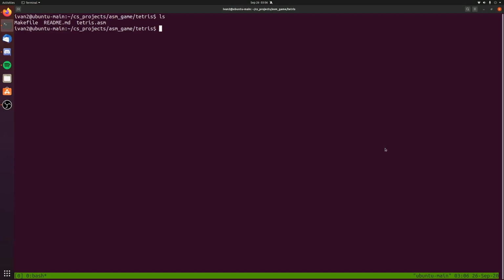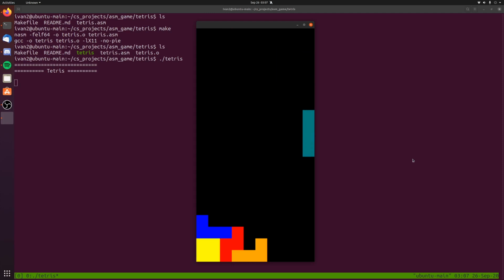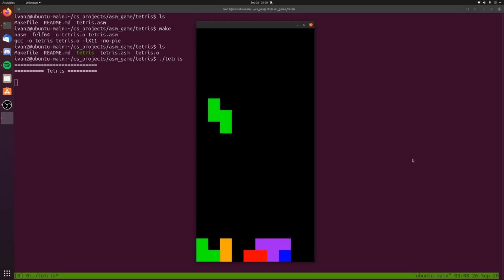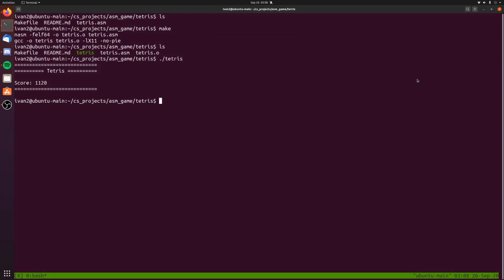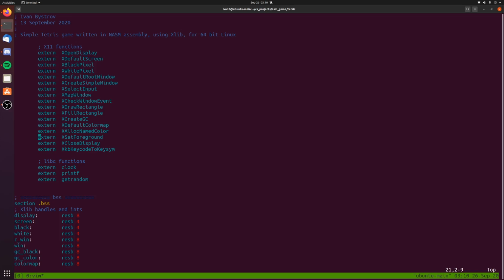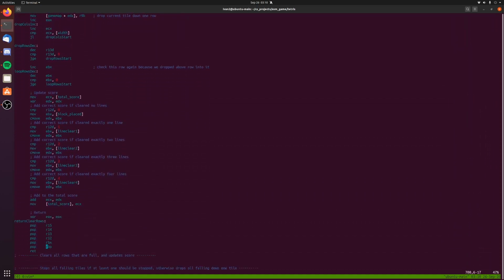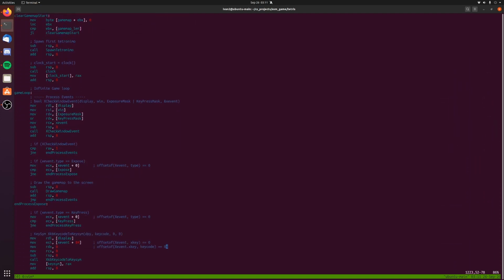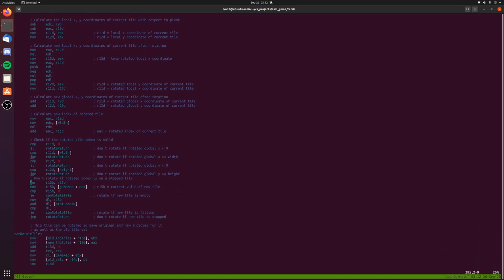Tetris in x64 Assembly For Linux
This is a demo of a simple Tetris game I made in x64 NASM assembly language.